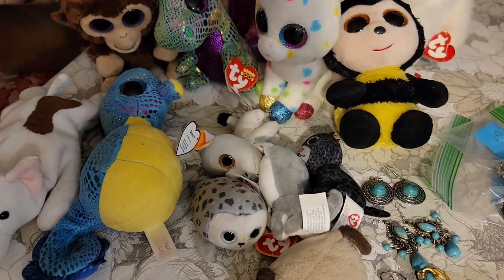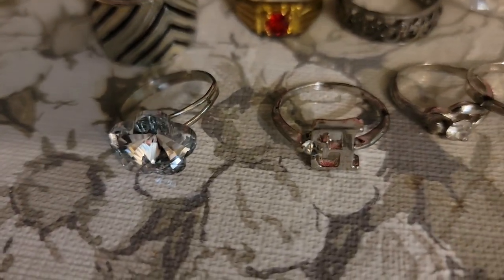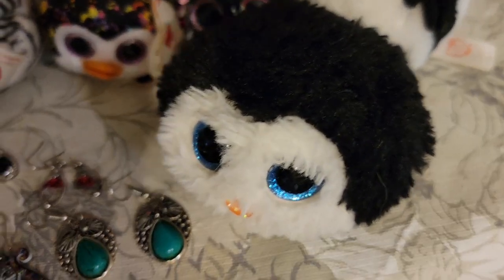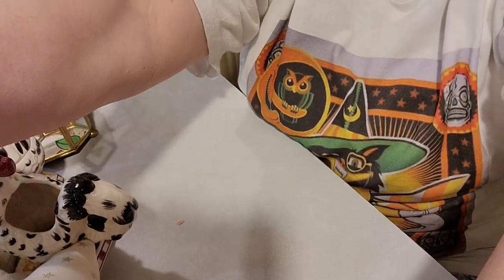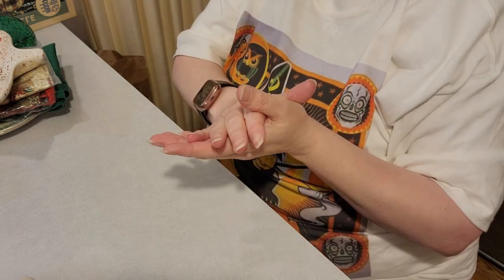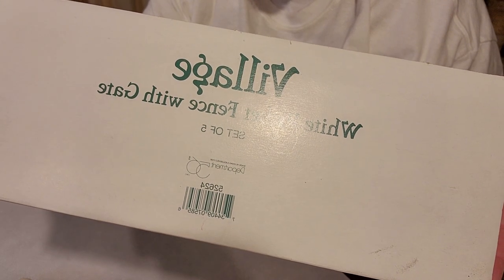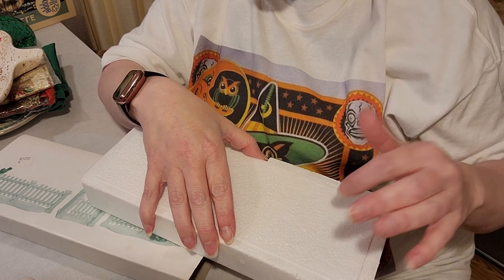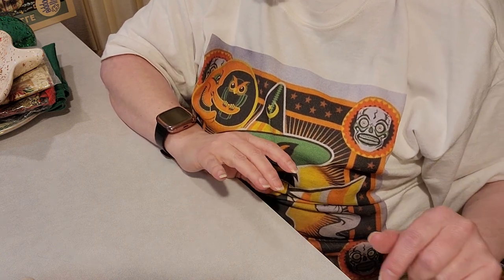GOODWILL HAUL 🌟 | What Sold Vlog | Full-Time Reseller's Journey Podcast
✅ I'm a thriftier & reseller LIVE on YouTube every Monday @11:30am & @6:00pm et, Tuesday @11:30am,  Wednesday @11am & @4pm et, Thursday @11:30am, Friday @11:30am & @7pm et and Saturday @10pm et. I also have eBay, Etsy & Poshmark stores. In today's video, we will be discussing "GOODWILL 🛍️ HAUL 🌟 | What Sold Vlog | Full-Time Reseller's Journey Podcast"